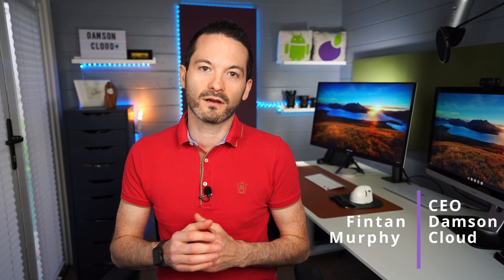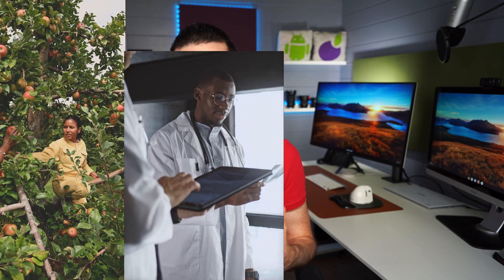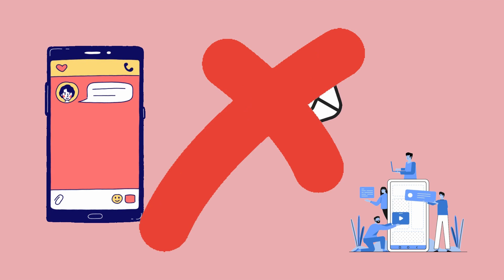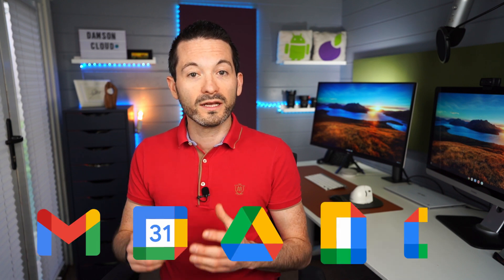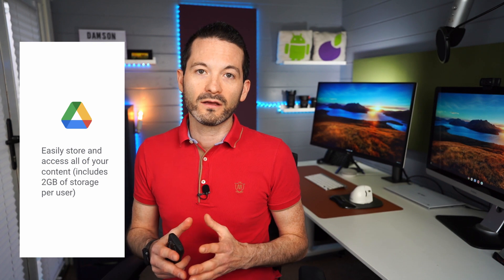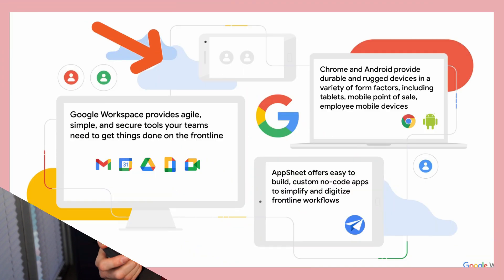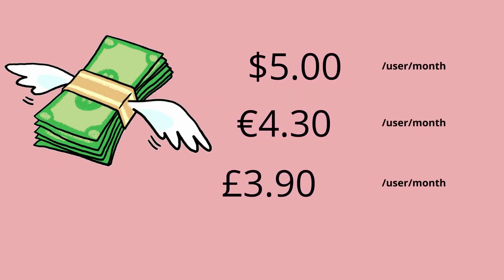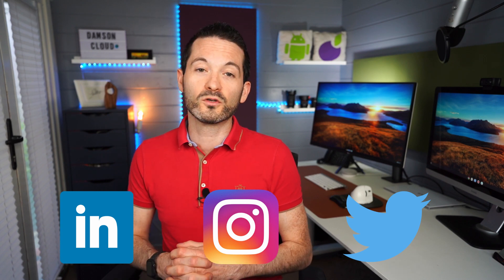Google Workspace: What is the New Frontline Worker Plan?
👨‍⚕️INTRODUCING the Frontline Worker SKU from Google Workspace!

Chapters:
0:00 Intro
0:53 Who are frontline workers?
3:40 What is Included in the Google Workspace Frontline Worker SKU?
7:13  How much is the Frontline Worker SKU?

Frontline workers have been the heroes of the COVID-19 crisis. Serving their communities, they have been carrying out their roles while many of us worked from the safety of our homes. Sometimes, this has been done with great difficulty.

 Frontline workers faced unprecedented demand in their personal and professional lives during the pandemic and Google’s frontline workers SKU aims to provide them with the technology they need to work efficiently and securely.

FEATURES:

📁Google Drive: 2GB of storage per user account and the content can be easily stored and shared with colleagues.

📥Gmail:  within this single app there is email communication,  chat and video conferencing .

📆 Google Calendar:  ensure scheduling of appointments, shifts, and customer visits.

📝Sheets, Docs, and Slides, can be used to share data and collaborate  from multiple locations.

🔒Advanced Security: Google Workspace for Frontline Workers also offers protection of company data through advanced endpoint management.